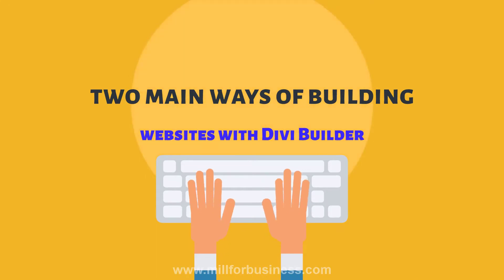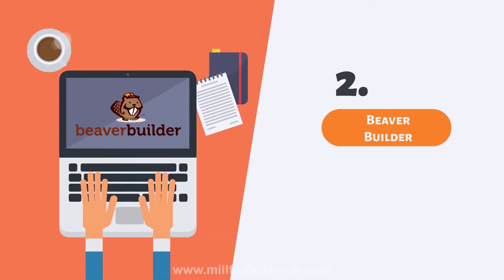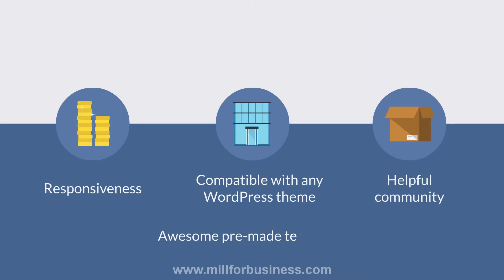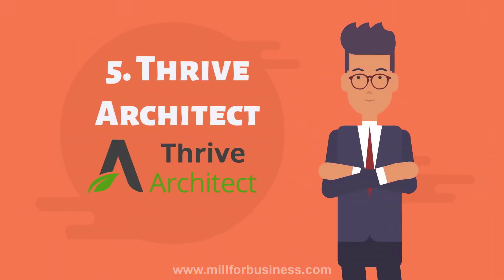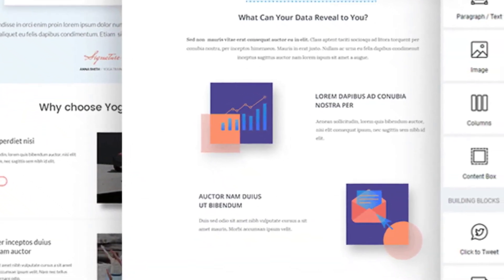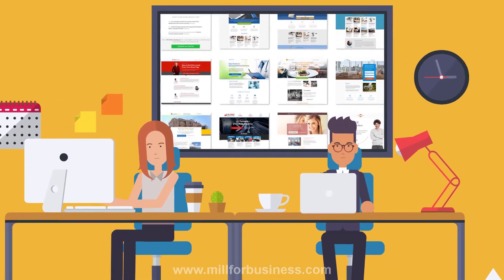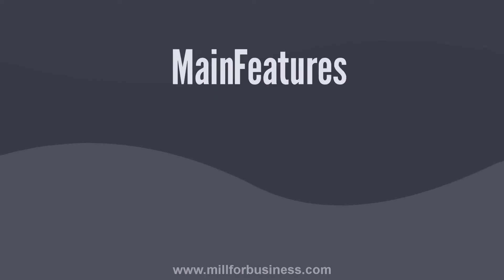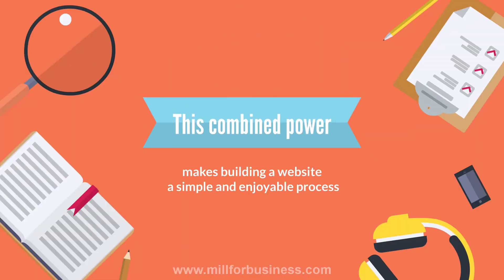WordPress WYSIWYG: 7 Best WordPress Drag And Drop Editors Compared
Why You Need Drag and Drop WordPress Plugin?

WordPress is the most popular content management system in the World. Today the majority of the websites on the Internet are powered by WordPress. But WordPress has one significant disadvantage: unlike DIY website builders such as Wix or Weebly WordPress does not come with the pre-built what-you-see-is-what-get (WYSIWYG) editor.

if you need front-end drag-and-drop functionality on WordPress you need to add it to WordPress. In other words, you need a WordPress front end editor.

To help you just with that in this video we list and review the Best WordPress WYSIWYG Editors available today on the market.

You will find the information on the following WordPress Editors in this video:

1. Divi Builder (Divi Visual Builder & Back-end functionality)
2. Beaver Builder
3. Elementor
4. Themify
5. Thrive Architect
6. Visual Composer
7. WordPress Page Builder by SiteOrigin

We hope that this video will help you to choose the best WordPress page builder and build a stunning WordPress website with it! Feel free to check our blog and do not hesitate to reach out for more information.

Cheers,
Siteefy Team